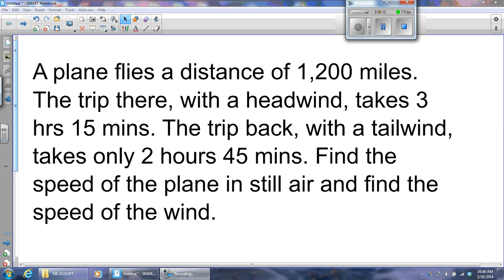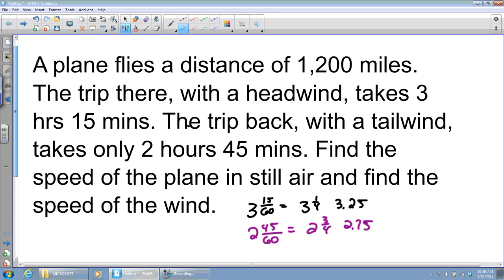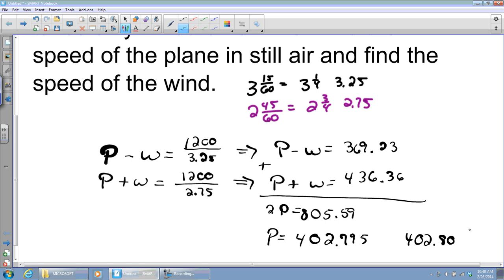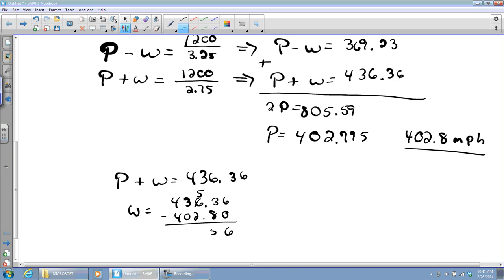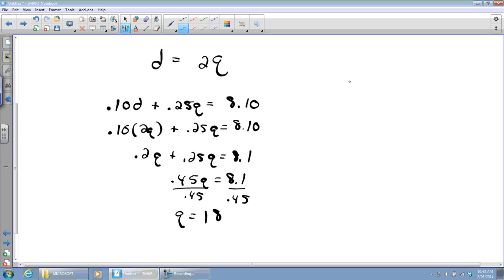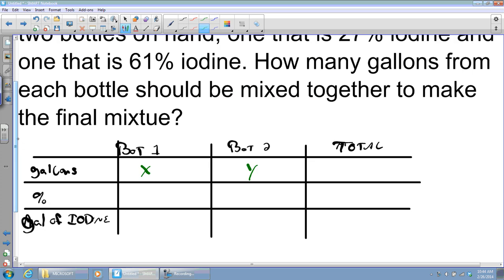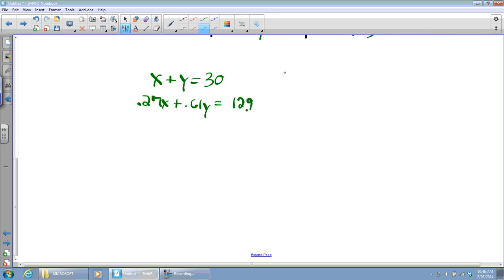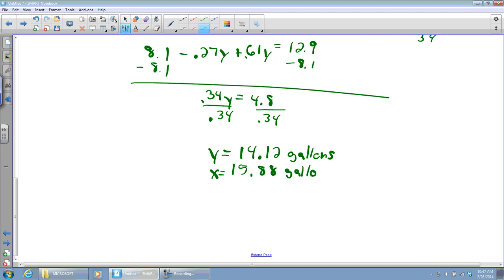February26 Mixtures til it hurts